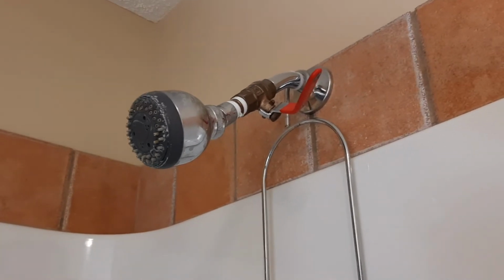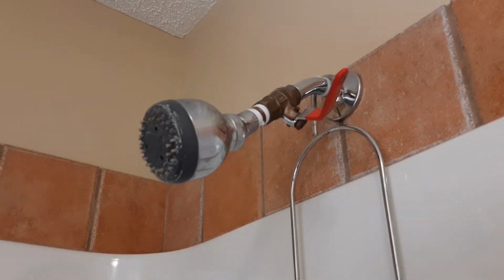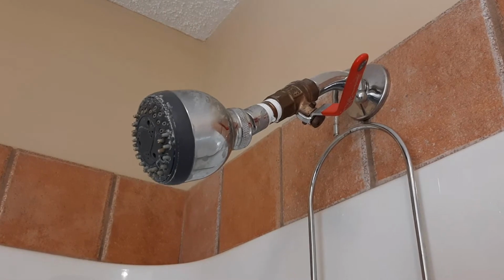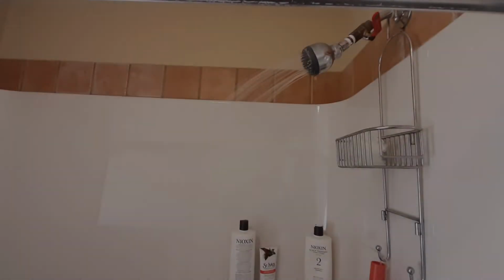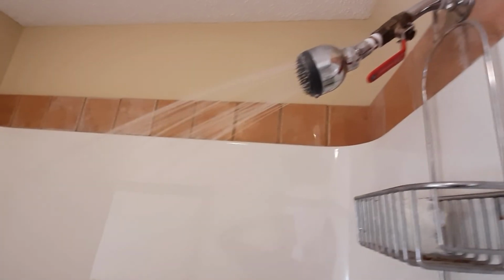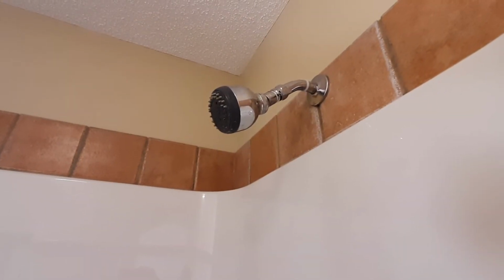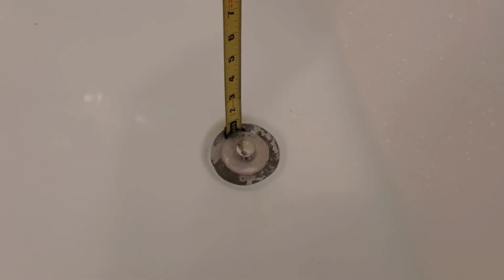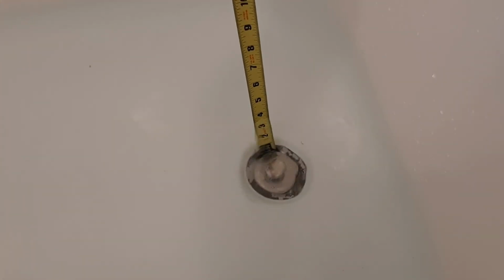Don't waste water. How to save water in your shower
Canada is blessed with an abundance of natural resources. By far, our most important natural resource is fresh water. Rather than be wasteful, we should do our best to keep it as clean as possible through a variety of methods. Here's a simple way to reduce your usage in the shower.